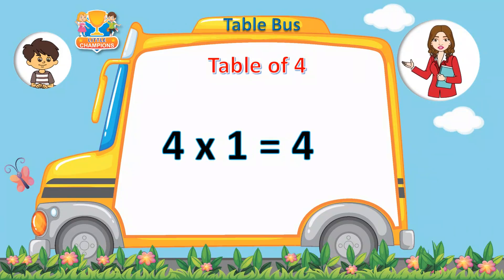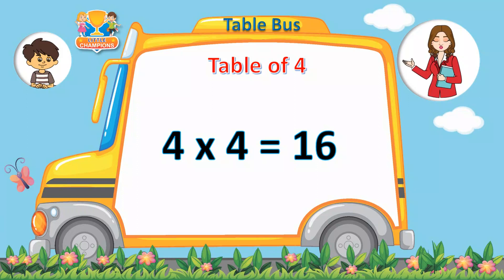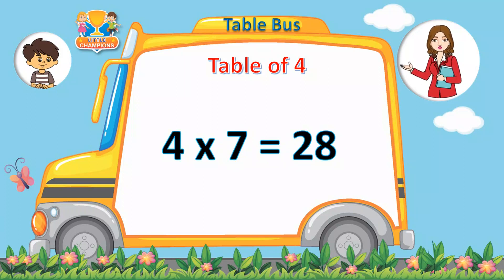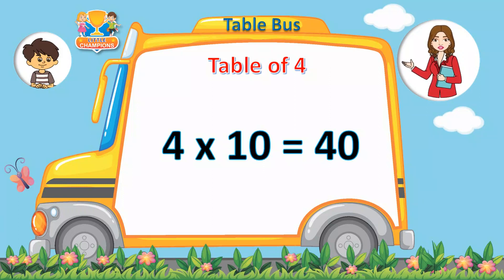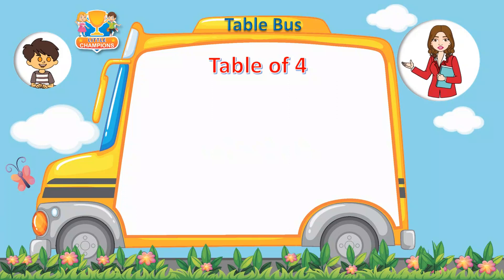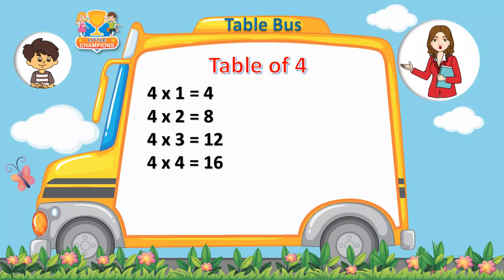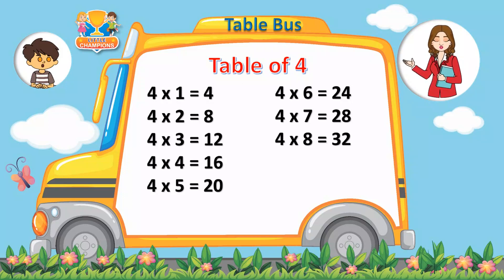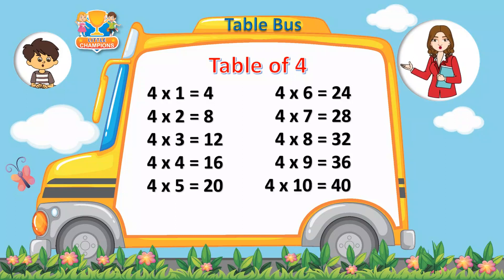Table of 4 | Multiplication Table | 4 ka Pahada | Little Champions Books | Aviraaj Publications